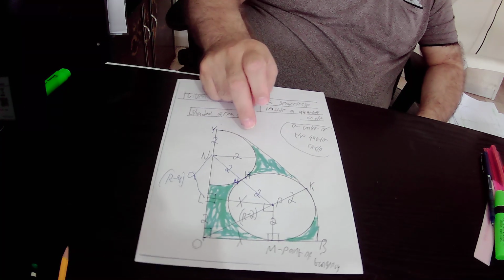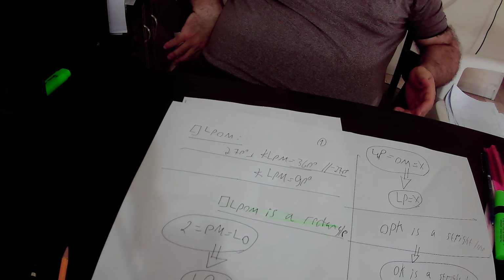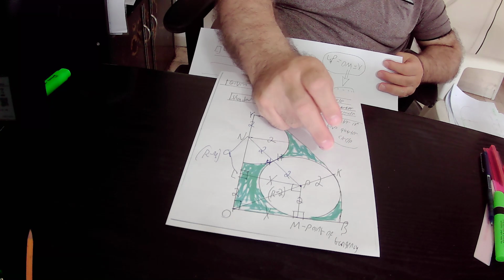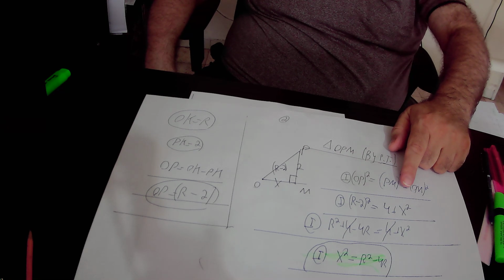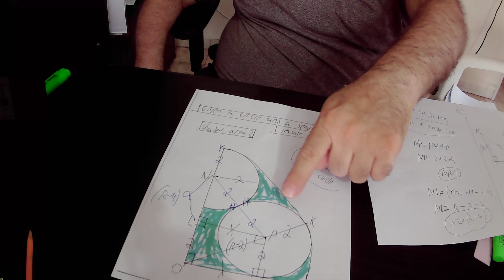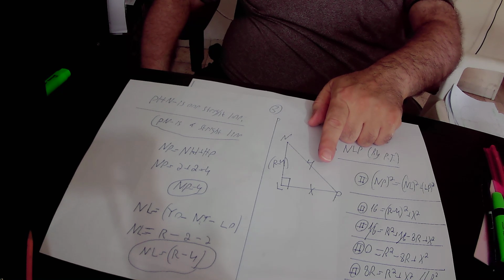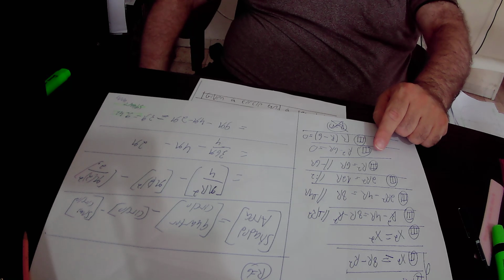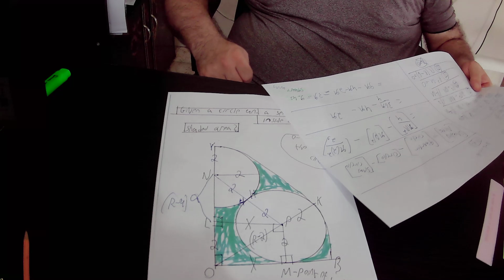This Russian Math Olympiad Problem Will Blow Your Mind-PART TWO